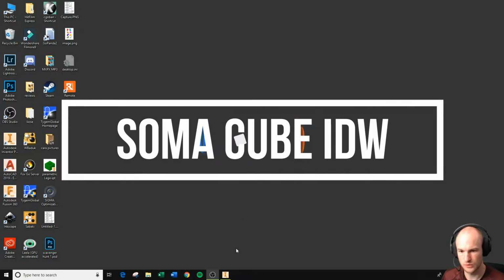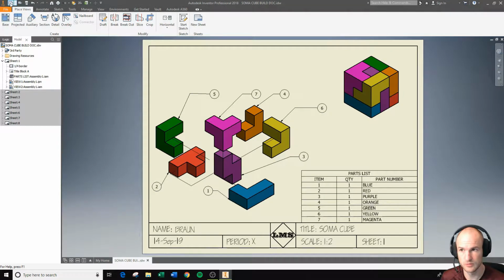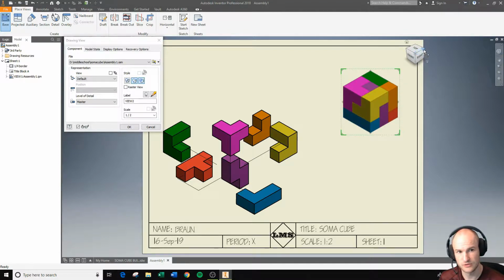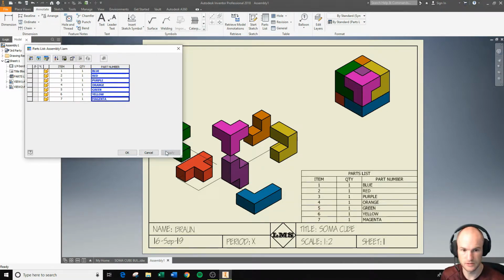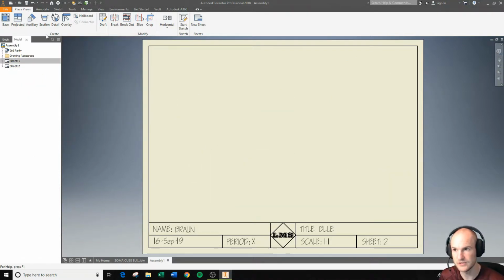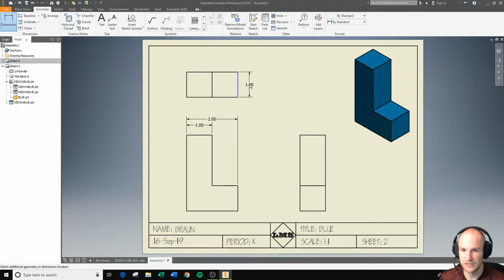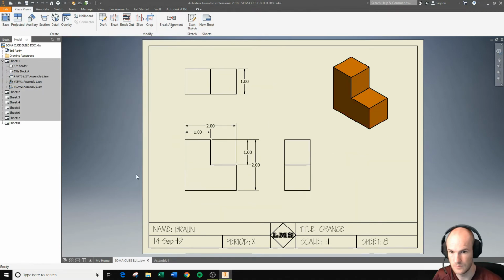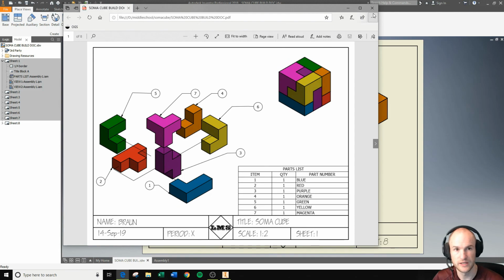SOMA CUBE IDW